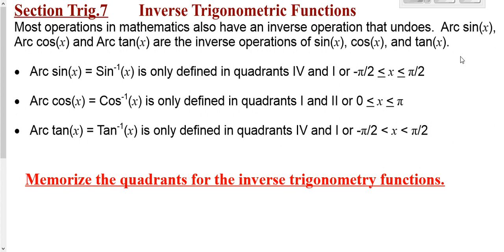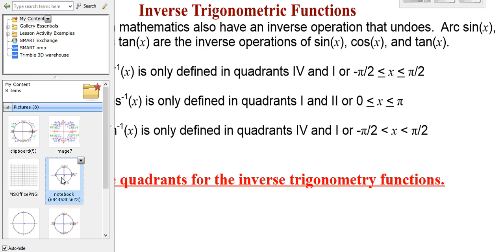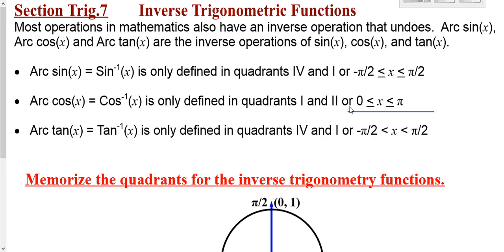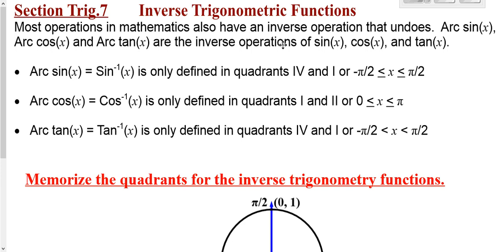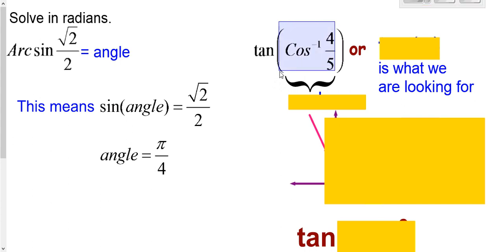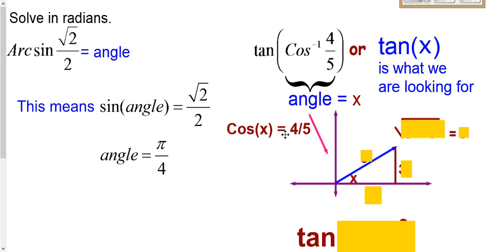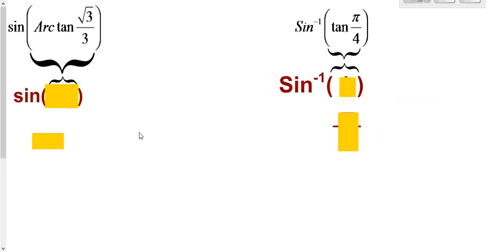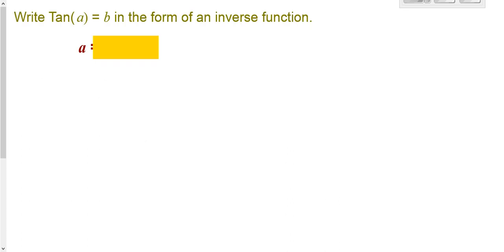Inverse Trigonometric Functions